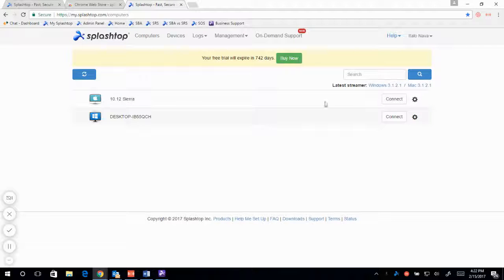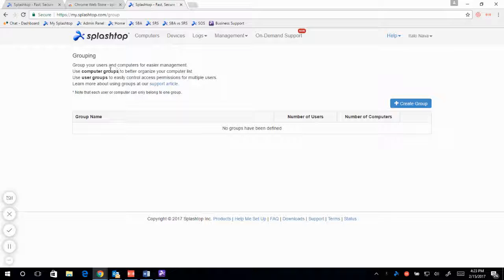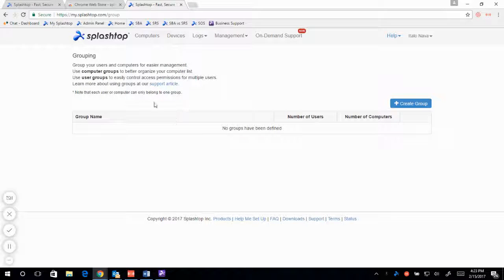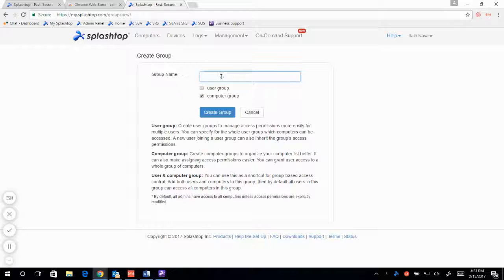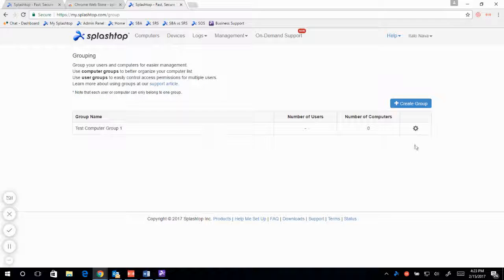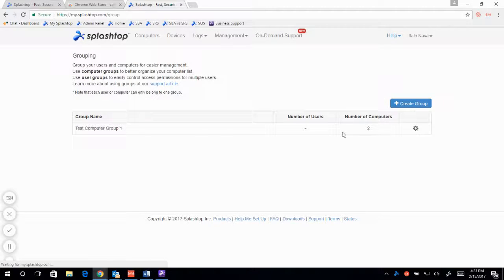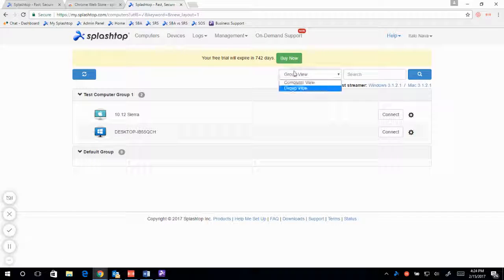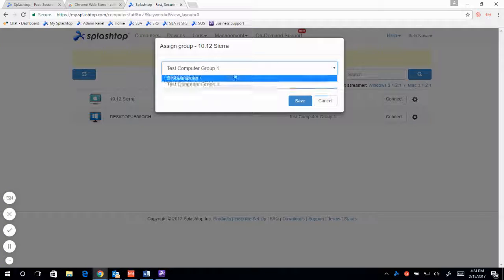Grouping Computers in Splashtop Remote Support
Splashtop Remote Support Grouping computer grouping set up. Use computer groups to better organize your list of computers and to make it easier to assign access permissions to computers by group. Learn more about Splashtop Remote Support and try it free